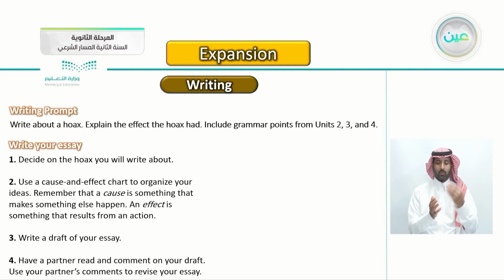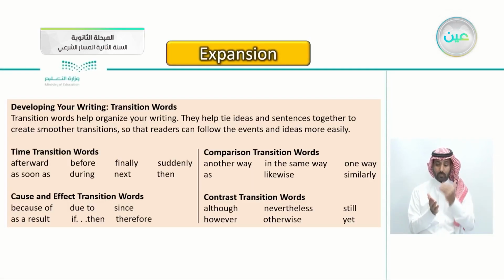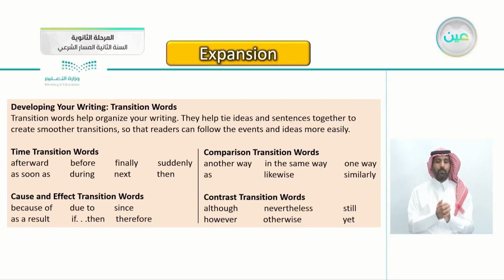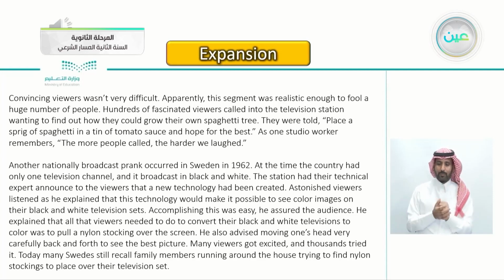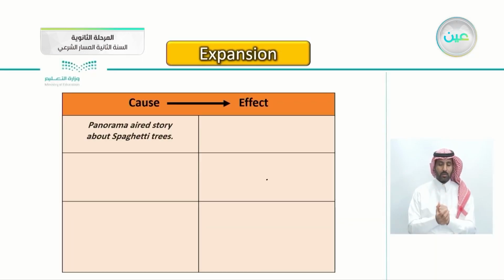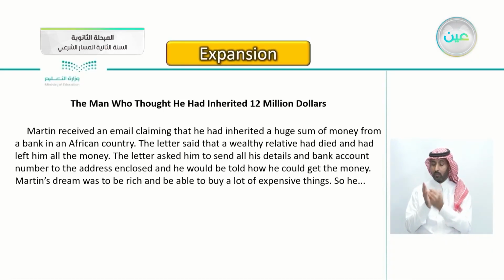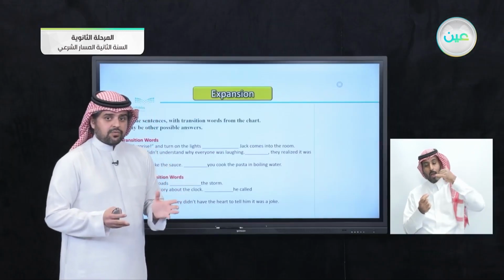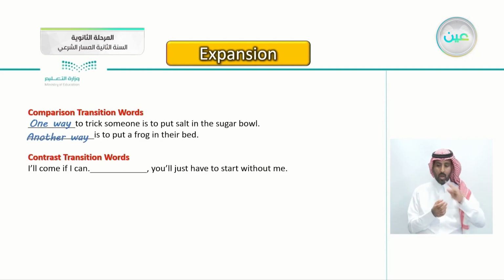Expansion 4 - اللغة الإنجليزية (2-2) - المسار الشرعي - السنة الثانية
الحصة الرابعة - الأحد - الأسبوع الثاني عشر - المسار الشرعي - السنة الثانية